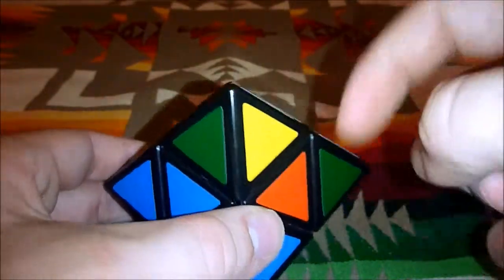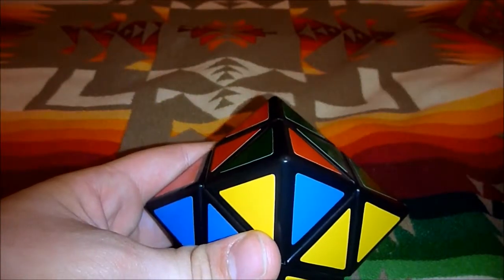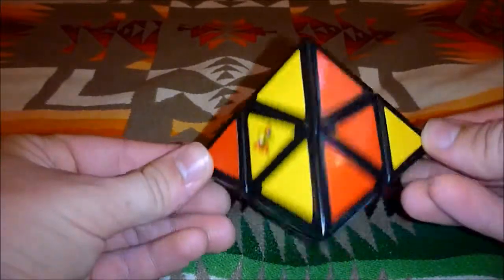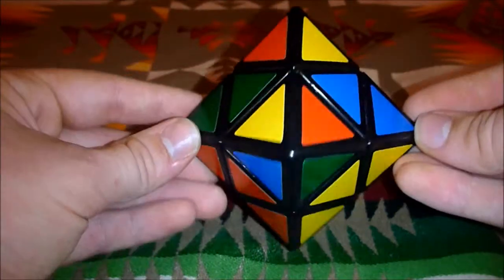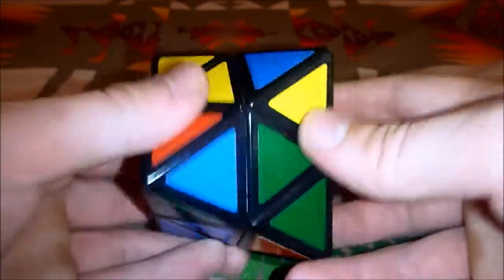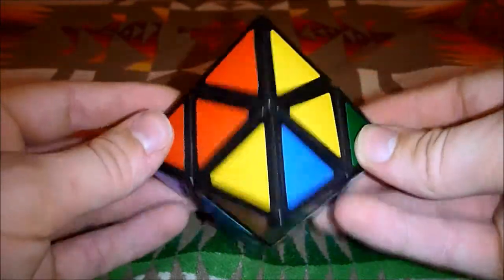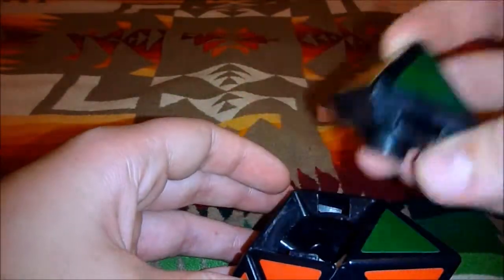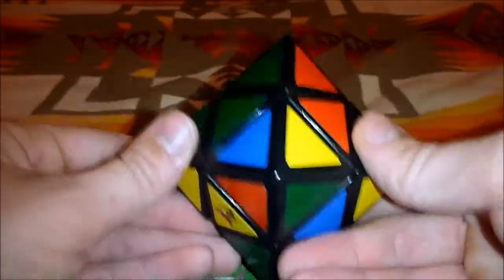Skew Diamond Tutorial III